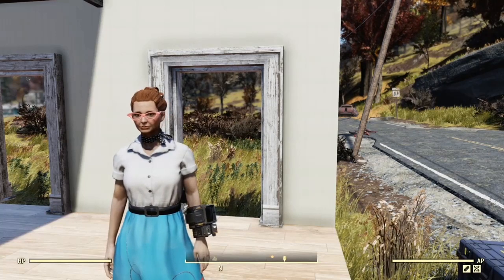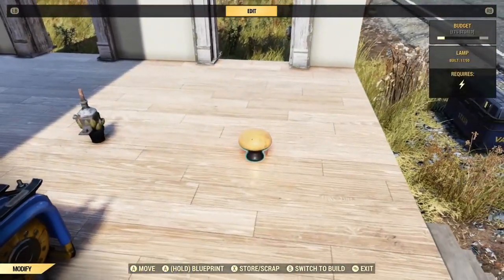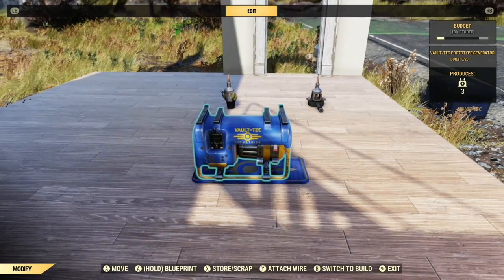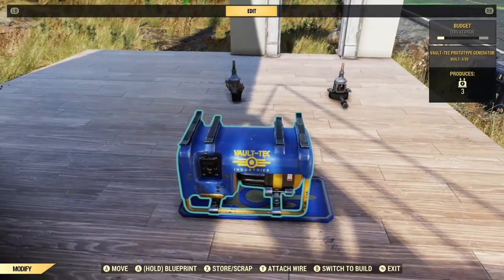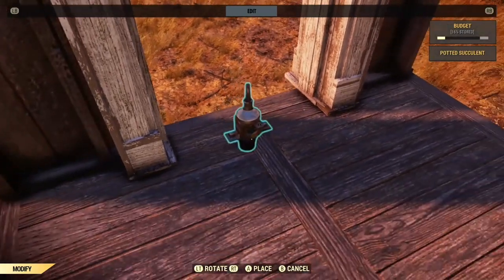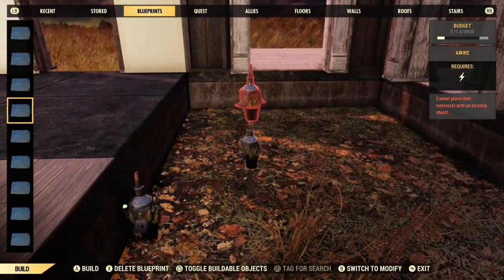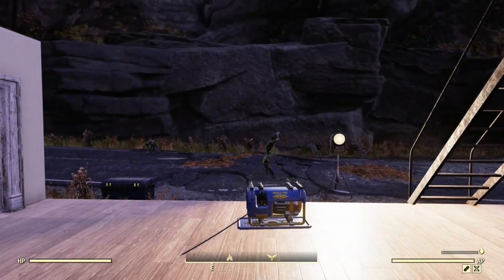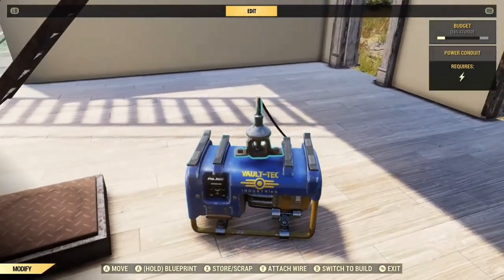Fallout 76 - Building 101 - How to hide wires and conduits - July 2021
Join me to see how I power my camps, hiding wires, conduits and generators.
Chapters
00:00 Intro
00:18 Welcome and description
00:43 Using objects to make conduits movable
04:55 Hiding conduits in walls
13:41 Hiding conduits in foundations
18:30 How to create a power generating box
25:14 Closing comments